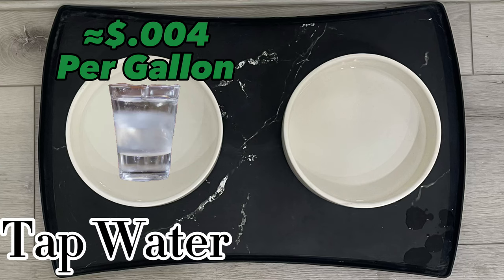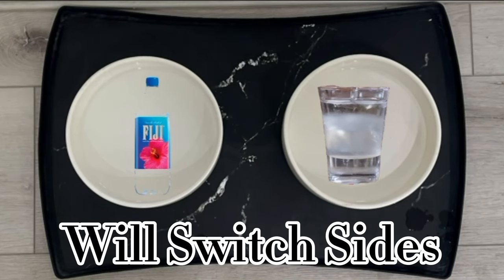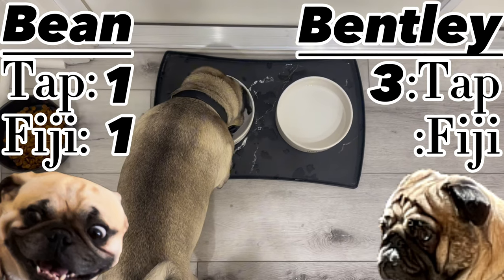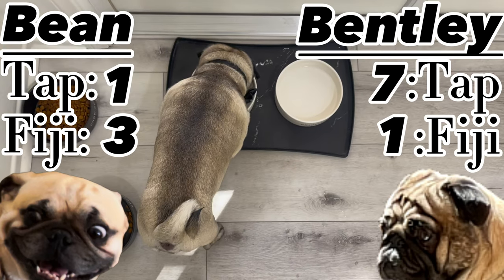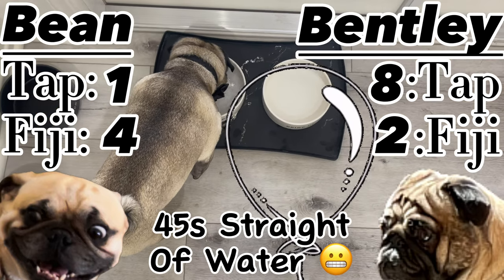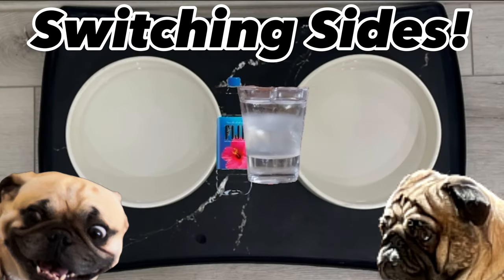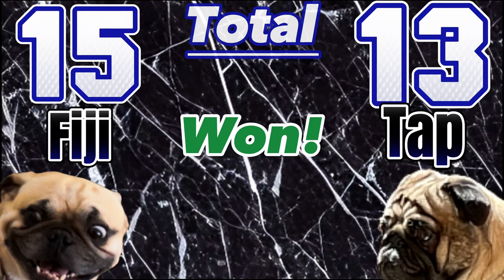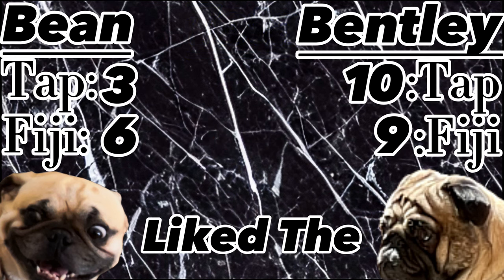Do Dogs Prefer Cheap or Expensive Water?!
•In This Video, two cute Pugs Will Find Out Whether Dogs Prefer Expensive (Name Brand) Water or Tap Water!

•Should you give your dogs expensive or tap water? Find out in this funny dog video!

 • About The Channel:
Follow along with our cute, and (some would say) chubby pugs, who like to make funny pug videos!